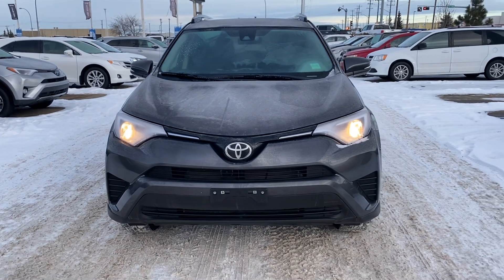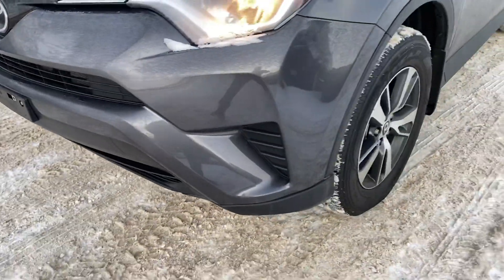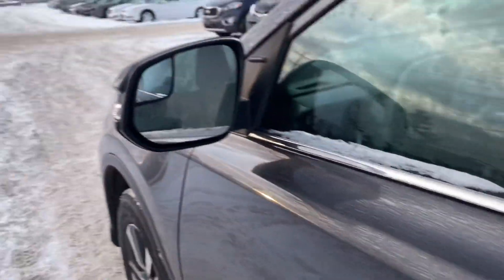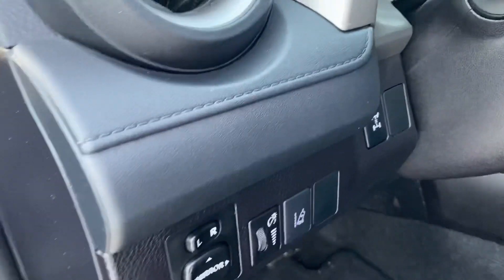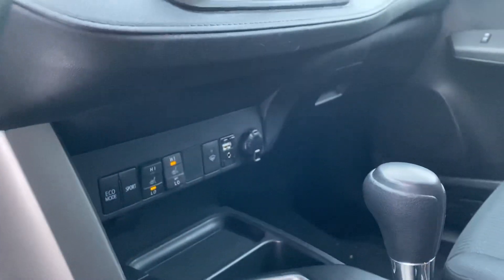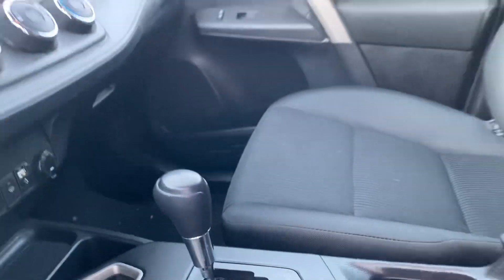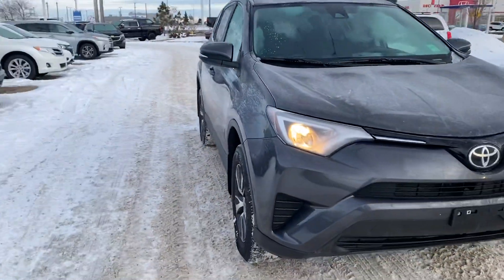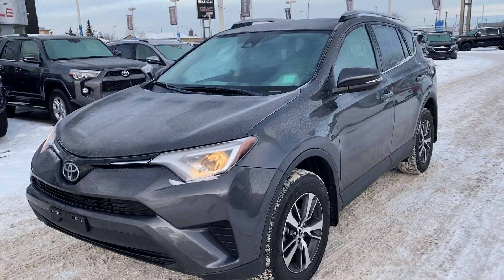19274a Azi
19274a azi